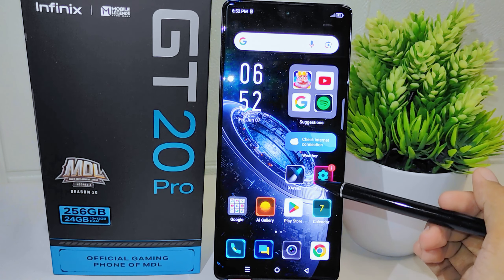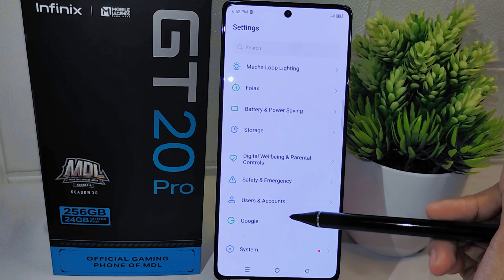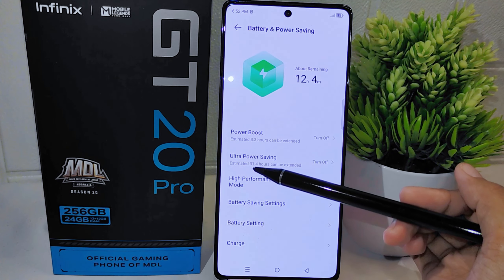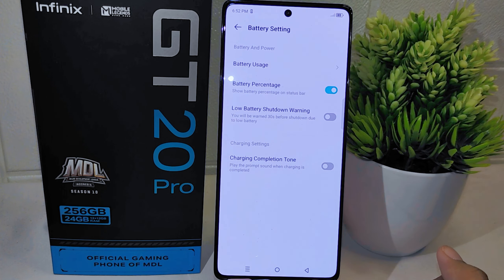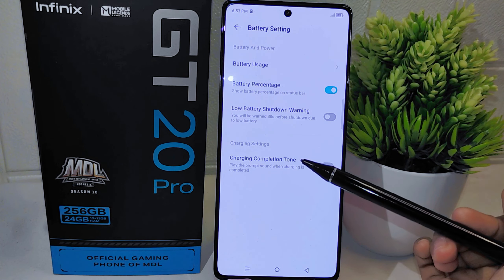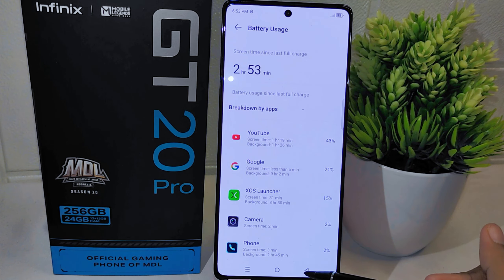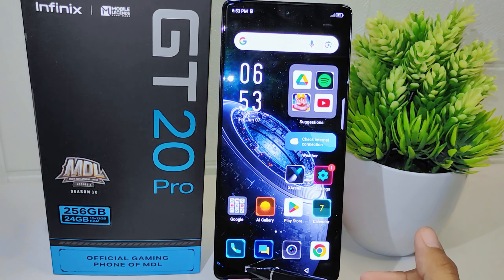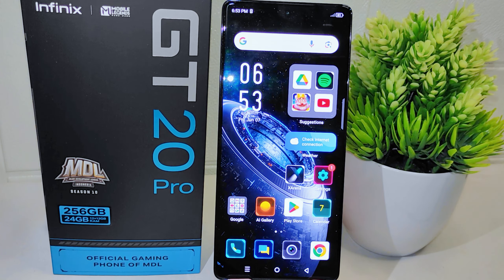Infinix Gt 20 Pro 5G | How To Check Battery Usage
how to check battery usage on infinix gt 20 pro 5g.

This tutorial deals with search:

how to check battery usage
infinix gt 20 pro 5g
how to check battery usage on infinix
how to check battery usage infinix gt 20 pro 5g
infinix gt 20 pro 5g battery usage.